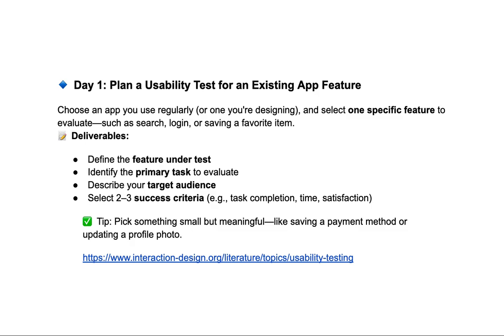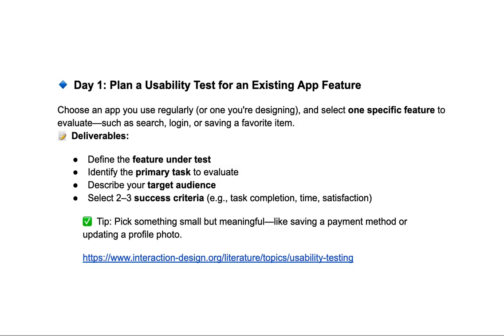Week 9 Day 1 - Plan a Usability Test for an Existing App Feature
🔹 Day 1: Plan a Usability Test for an Existing App Feature

Choose an app you use regularly (or one you're designing), and select one specific feature to evaluate—such as search, login, or saving a favorite item.

📝 Deliverables:
Define the feature under test
Identify the primary task to evaluate
Describe your target audience
Select 2–3 success criteria (e.g., task completion, time, satisfaction)

✅ Tip: Pick something small but meaningful—like saving a payment method or updating a profile photo.